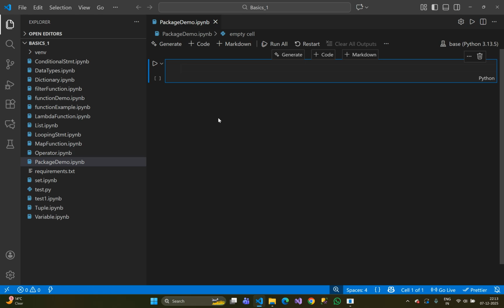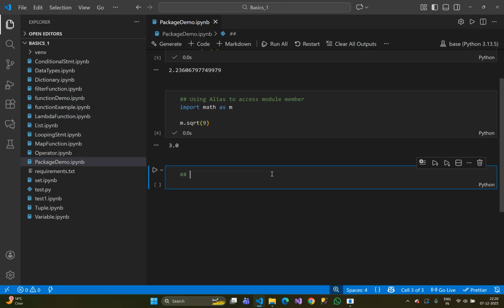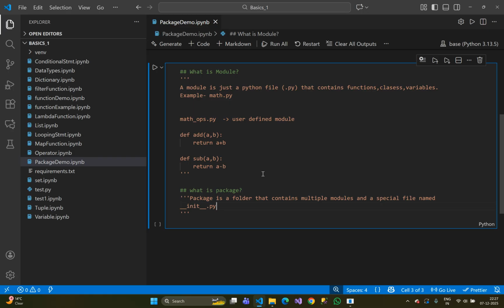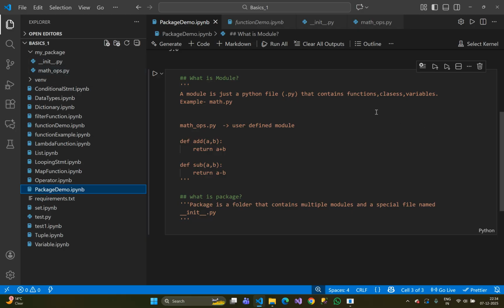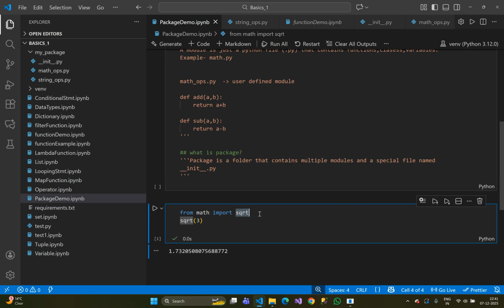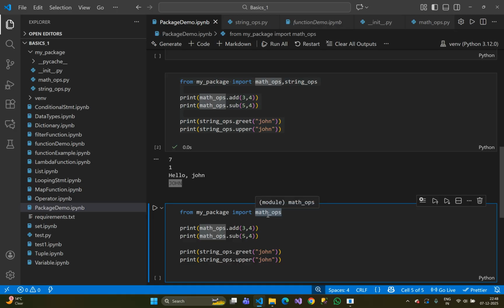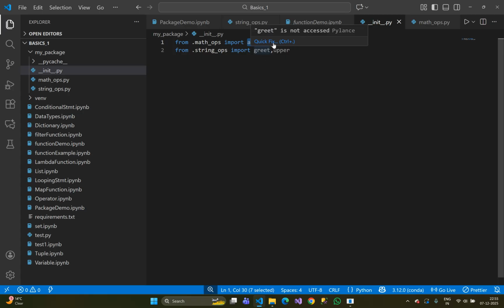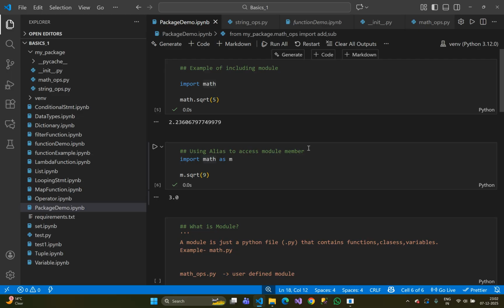Part 19 - Import Modules and Packages in Python | Zaheer Ahmad